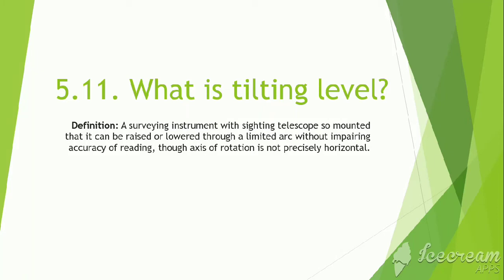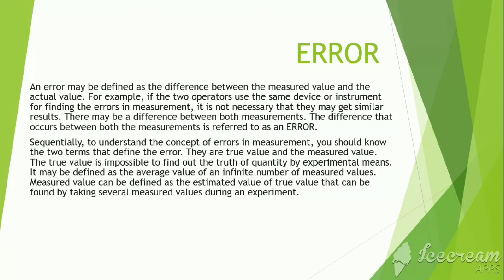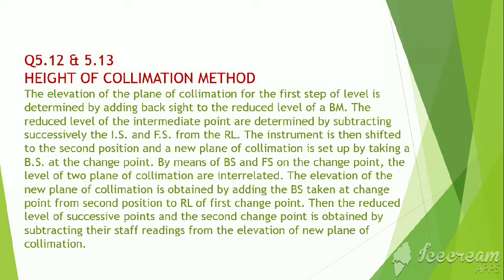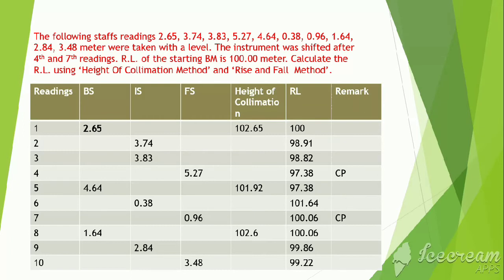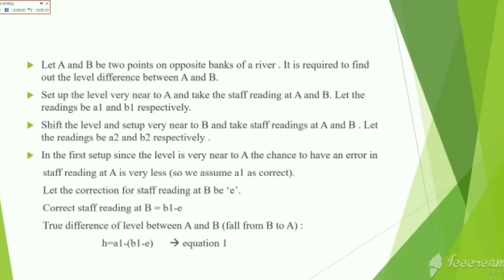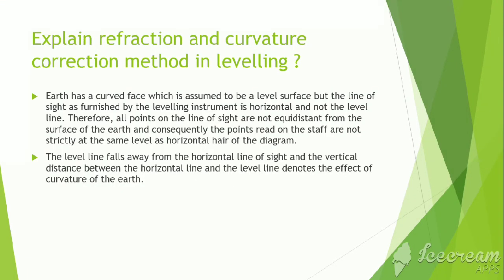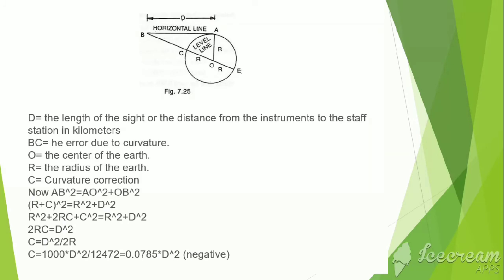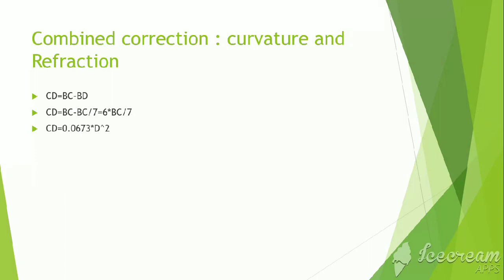Levelling (Survey): Rise and Fall, correction in levelling, error and precision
Survey topic: tilting level; rise and fall method, height of collimation; reciprocal leveling; curvature correction and refraction correction (by   Gr 12)